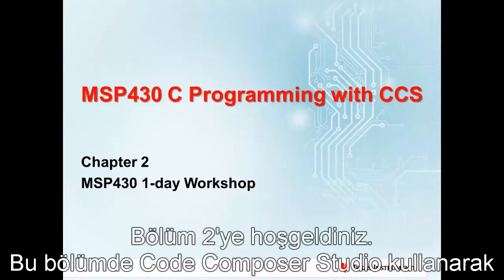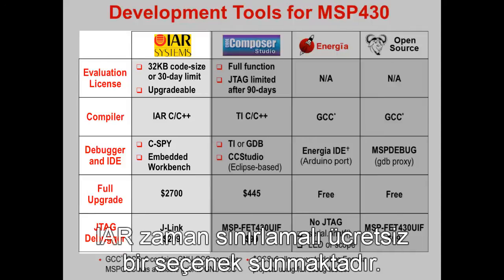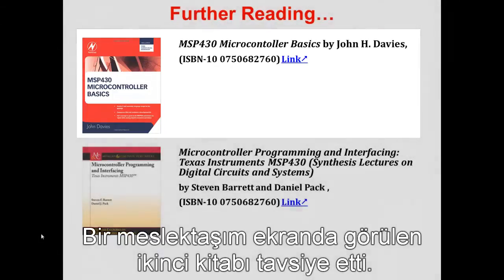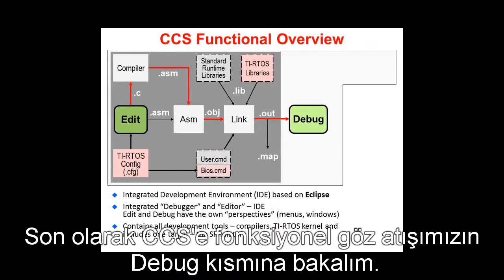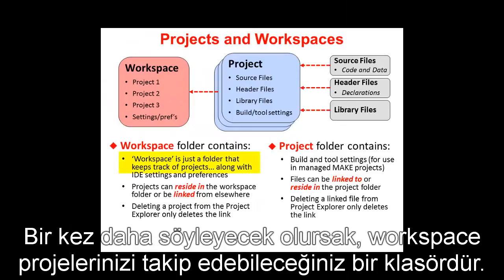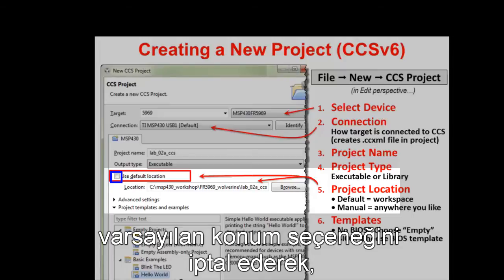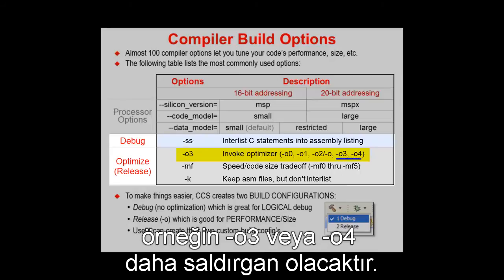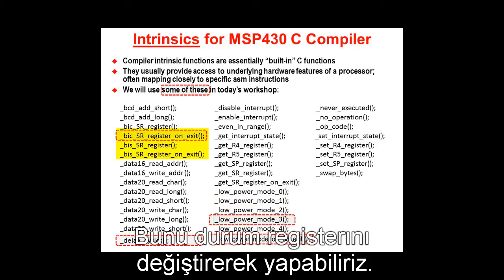2 msp430m02 ccs